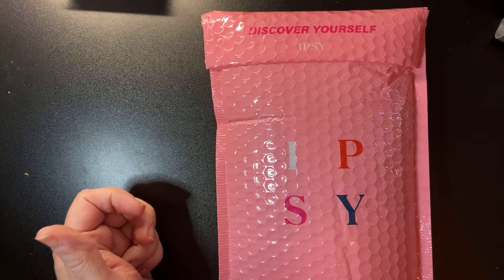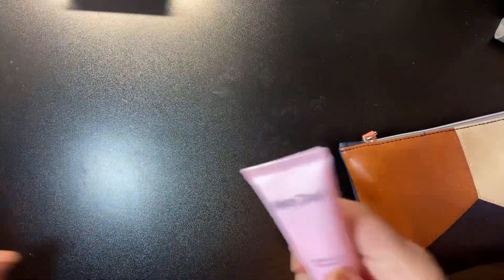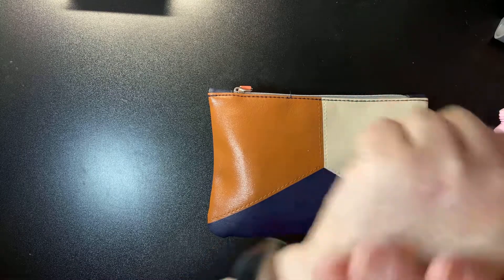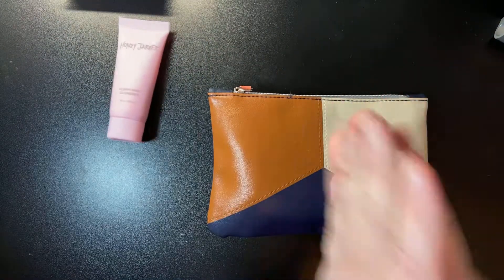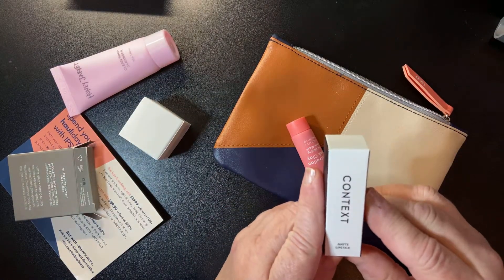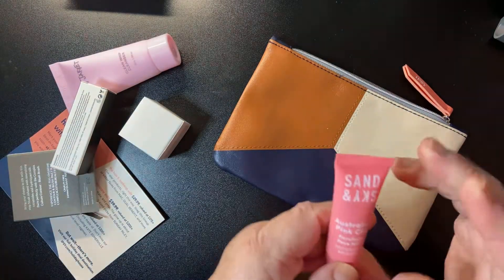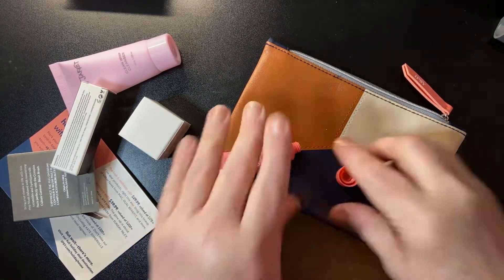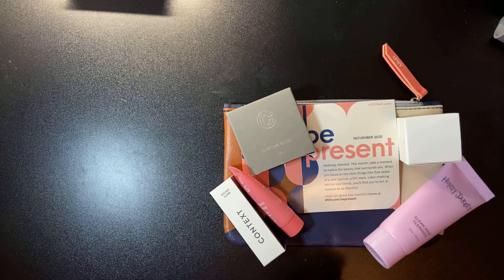Ipsy November 2020 Be Present.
Lots of fun products this month.